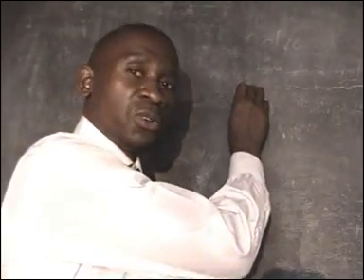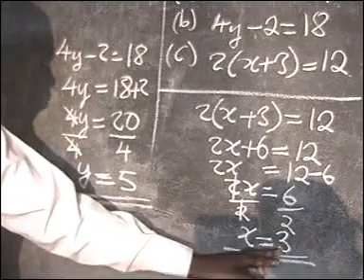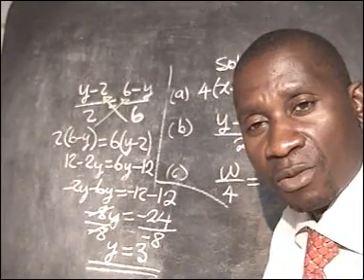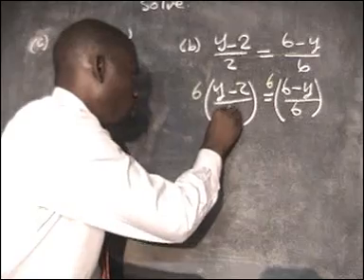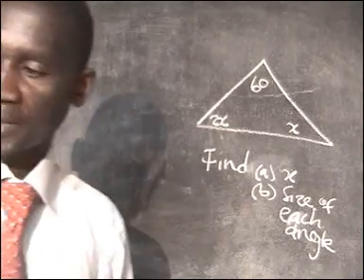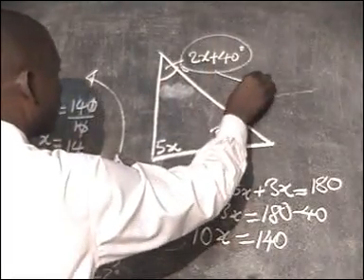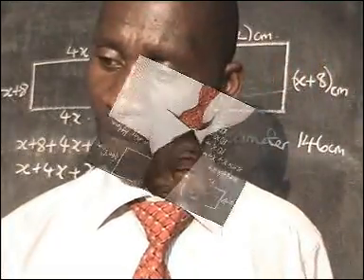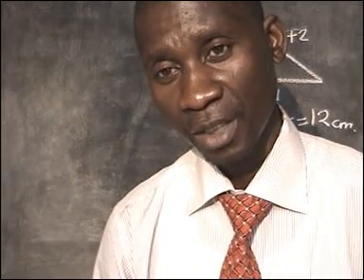Mr.KEN - 0976108651 - 0969741484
MATHEMATICS FOR SECONDARY SCHOOLS
SYLLABUS D